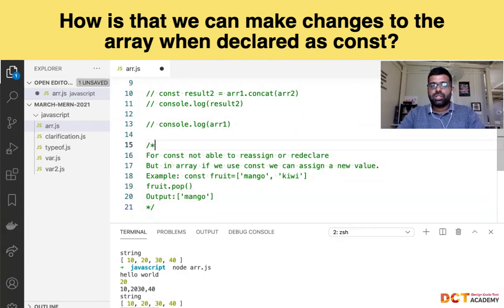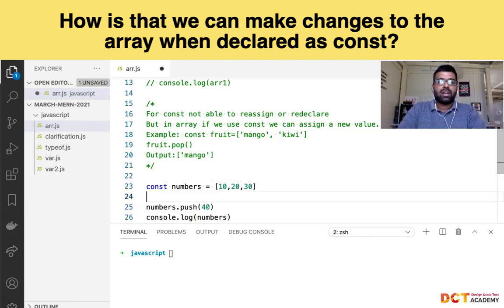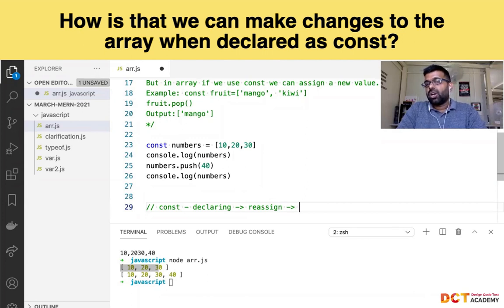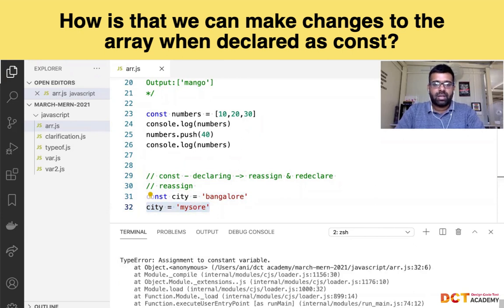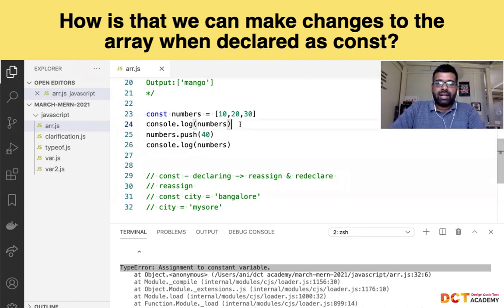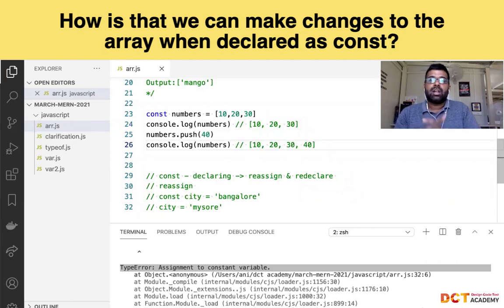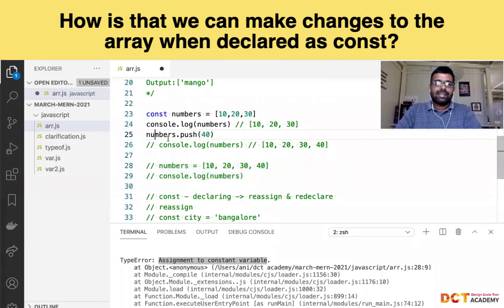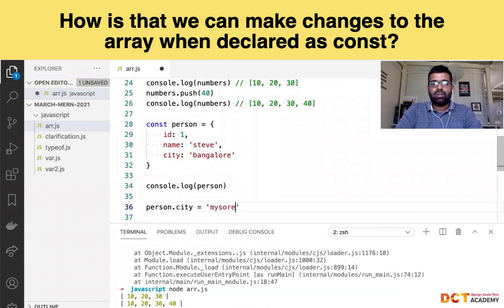How is that we can make changes to the array when declared as const?